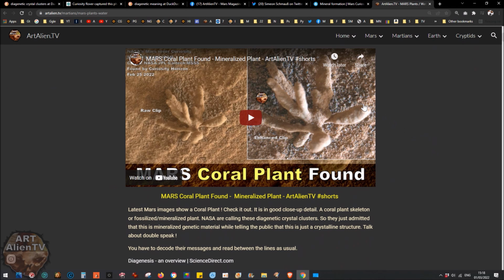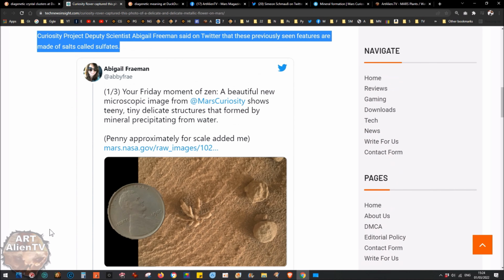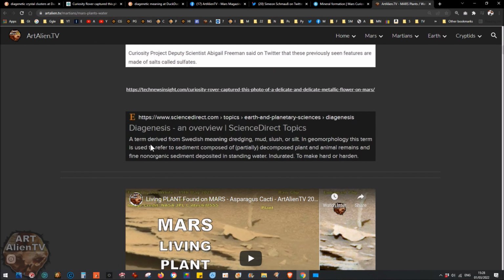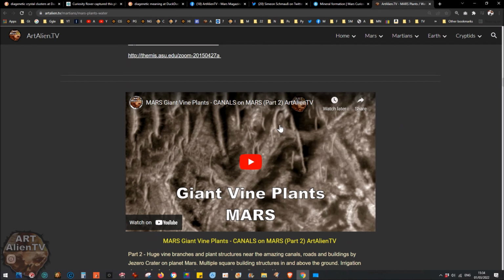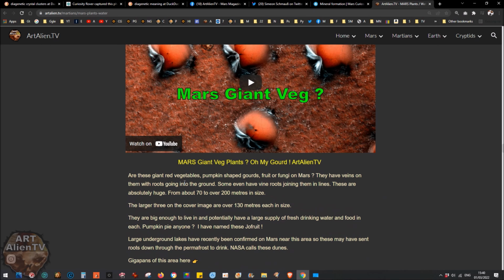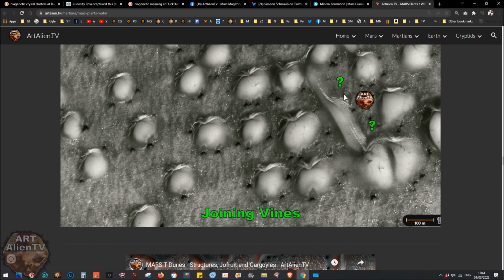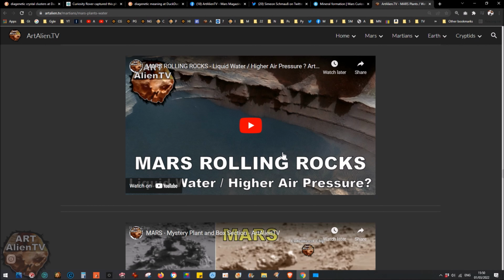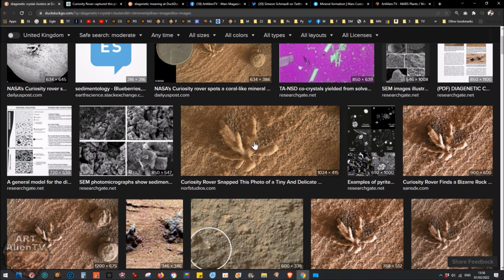MARS Plants Confirmed (4K) NASA Disclosure ! ArtAlienTV R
Statement from NASA confirms plant is a mineralized fossil ! This is DISCLOSURE disguised as a denial ! "This is it" but with a dose of dodgy media spin and the usual strategic vagueness !
I also show multiple living plants and water on the Mars surface ! Loads of evidence here.

NASA are calling these "diagenetic crystal clusters". So they basically just admitted that this is mineralized genetic material while telling the public that this is just a crystalline structure. Talk about double speak ! This is a leak, so to speak !
You have to decode their messages and read between the lines as usual.

Definition here -
Diagenesis - an overview | ScienceDirect.com
A term derived from Swedish meaning dredging, mud, slush, or silt. In geomorphology this term is used to refer to sediment composed of (partially) decomposed plant and animal remains and fine nonorganic sediment deposited in standing water. Indurated. To make hard or harden.

Published on YouTube first by ArtAlienTV - March 1st  2022.

Image Credit: NASA/JPL-Caltech/MSSS
Image Credit: NASA/JPL/University of Arizona
Image Credit: NASA/JPL-Caltech/LANL
Image Credit: NASA/JPL-Caltech/ASU